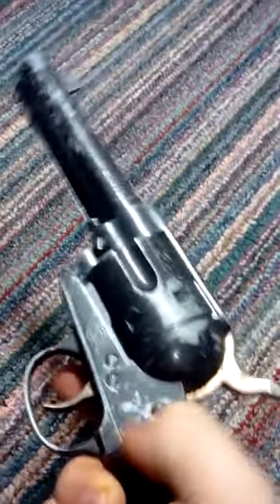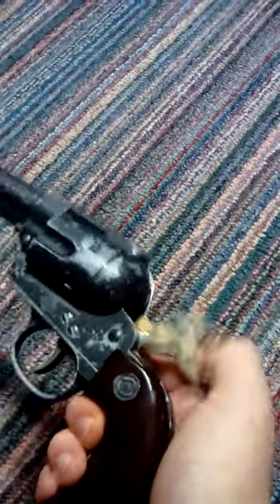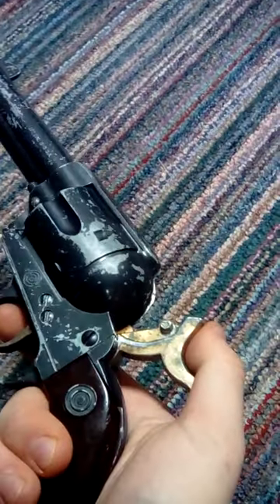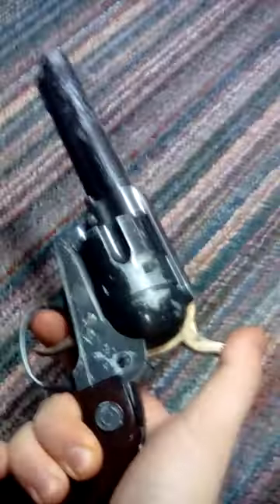Daisy model 179 sucks donkey dick